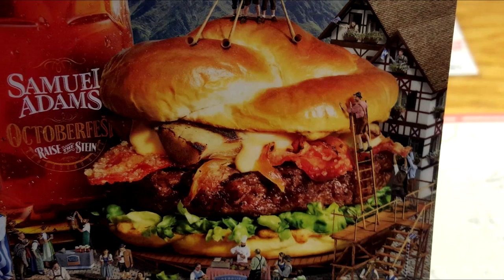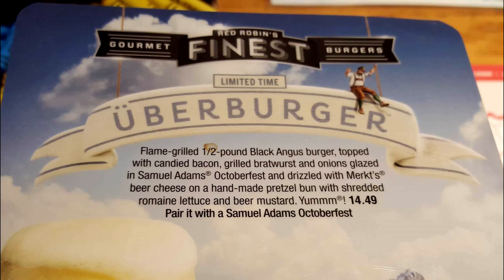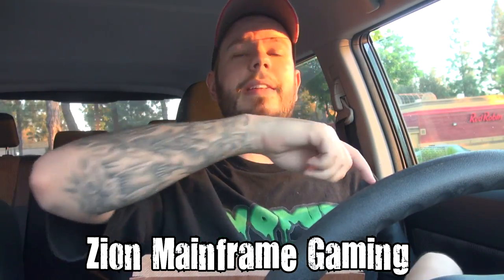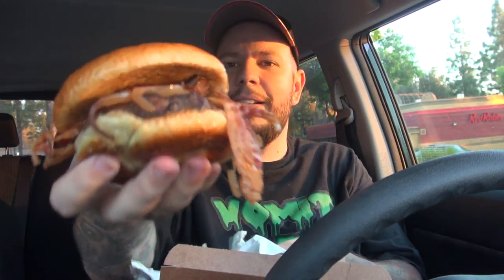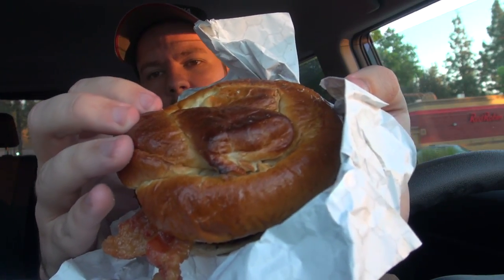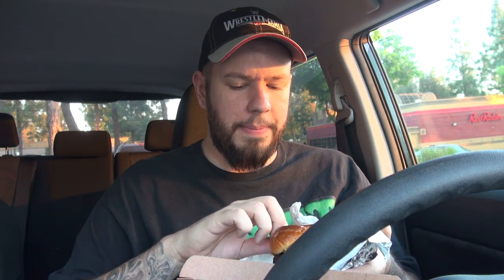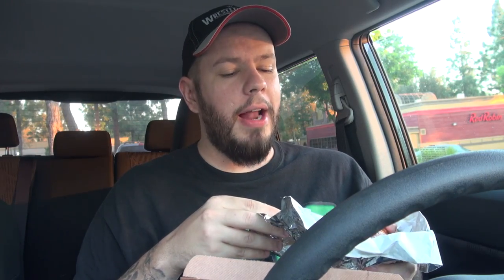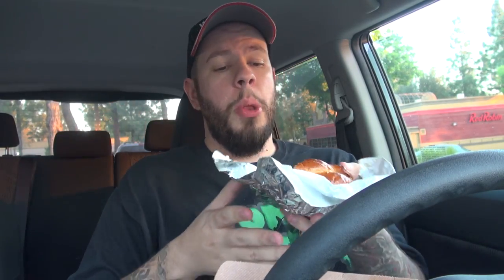CarBS - Red Robin ÜberBurger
Welcome to CarBS! On this show Matt Zion will be reviewing food/drinks in his car to get them out to the fans asap! Today Zion reviews Red Robin ÜberBurger.